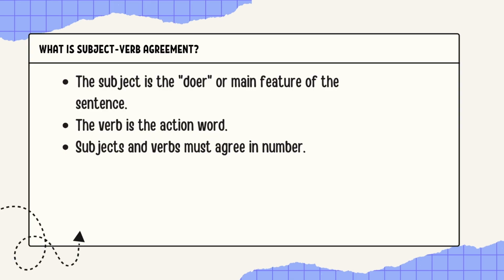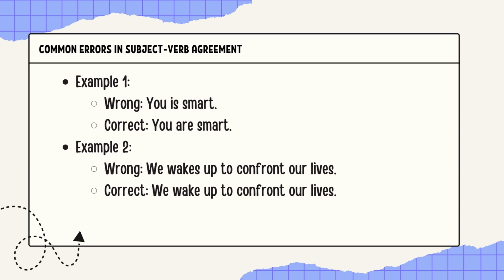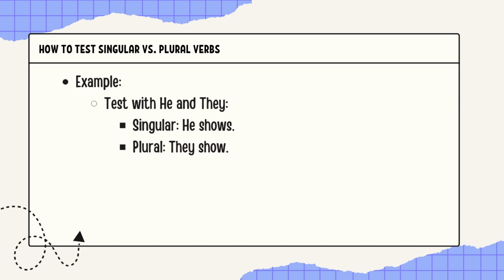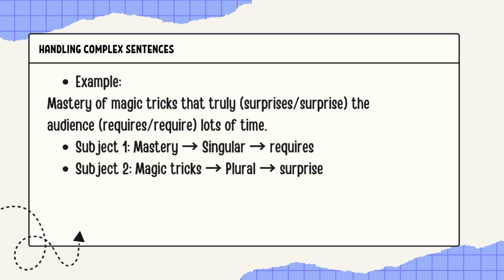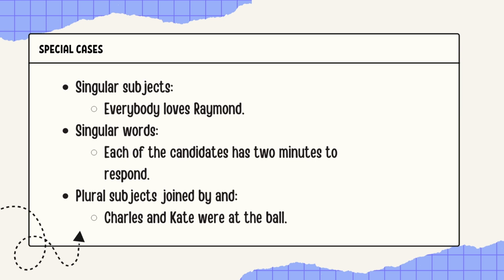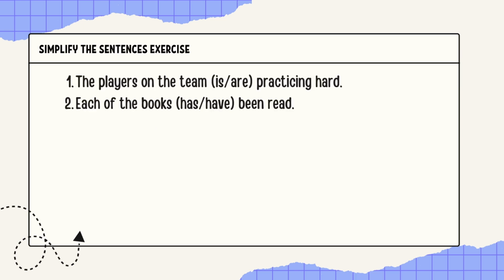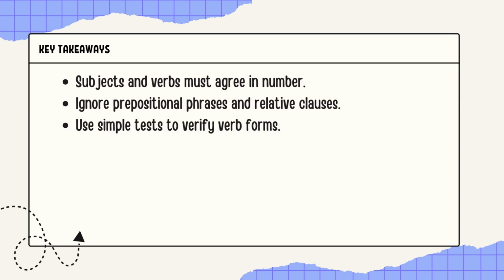Unleash Your SAT and ACT Power with Subject Verb Agreement Mastery!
Confused about subject-verb agreement? Don’t worry! This video explains everything you need to know about matching subjects and verbs in number. From spotting tricky singular and plural subjects to avoiding common errors, we’ll guide you step by step. Perfect for students prepping for tests like the ACT, SAT, or anyone looking to sharpen their grammar skills.

🔑 What You’ll Learn:

The basics of subject-verb agreement
How to handle prepositional phrases, relative clauses, and compound subjects
Tips to simplify sentences and identify the correct verb form
📚 Recommended Resources:

Practice exercises for subject-verb agreement
Tools for deconstructing complex sentences
Grammar guides for deeper understanding
💬 Have tricky sentences you need help with? Drop them in the comments, and we’ll break them down!

🎯 Let’s make subject-verb agreement simple and stress-free! 💪